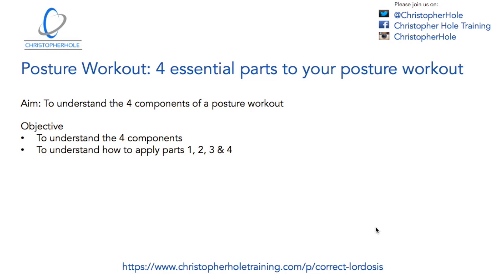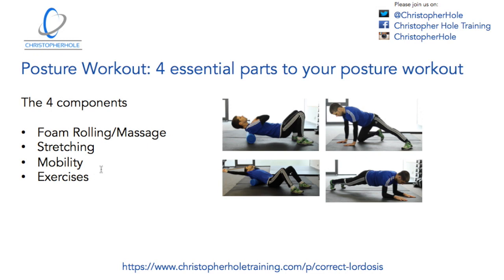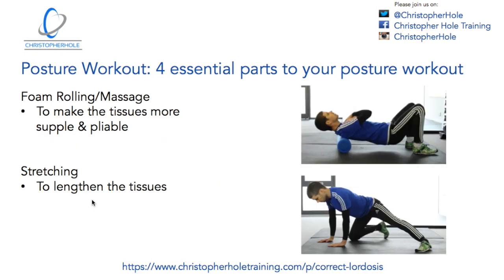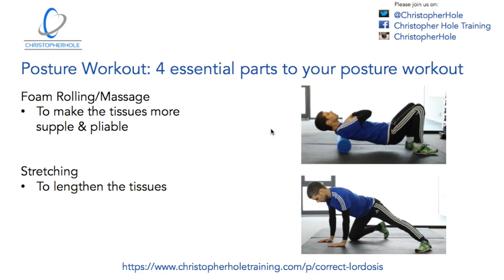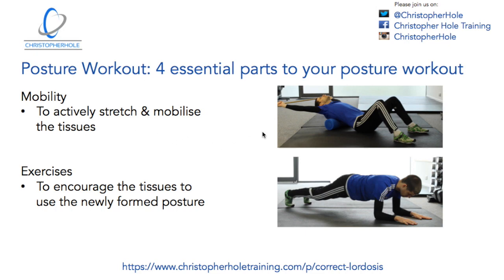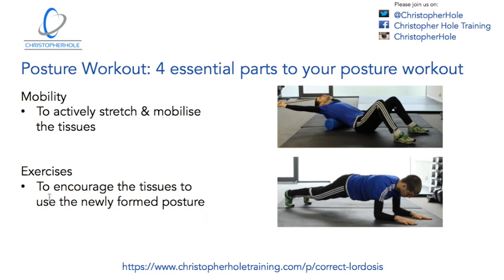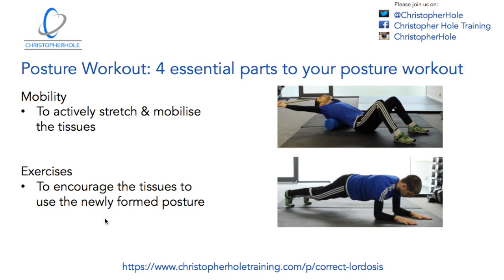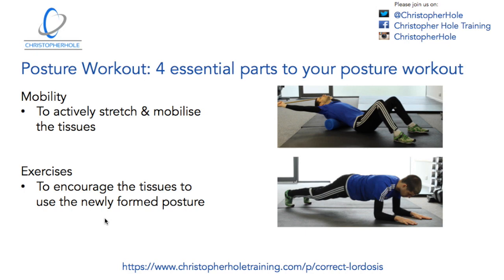Posture Workout: The 4 parts to your workout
A mainstream posture workout will follow two components; strengthening and stretching, but as you'll find out they are limited. If you found this video interesting and would like to find out more about my How to Correct Lordosis Program you can follow this